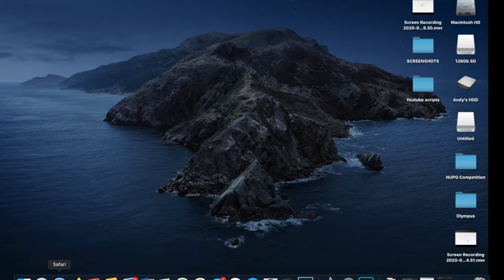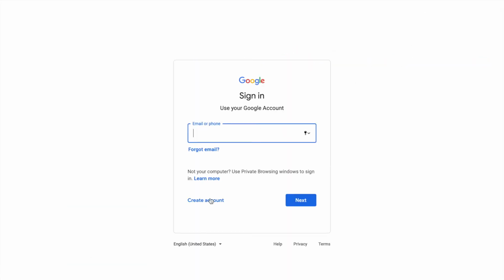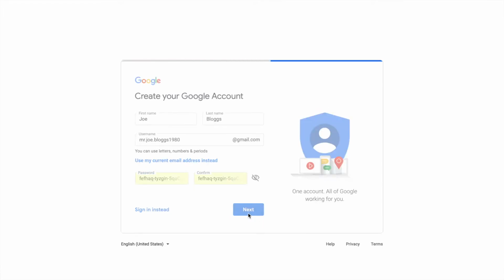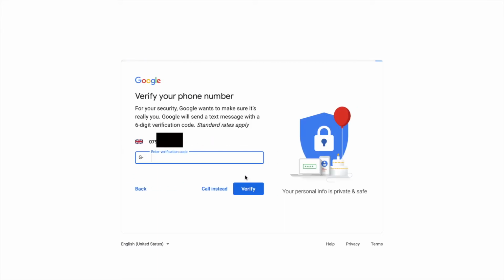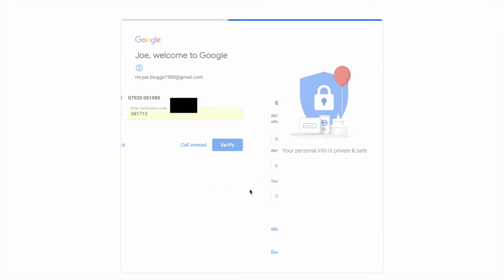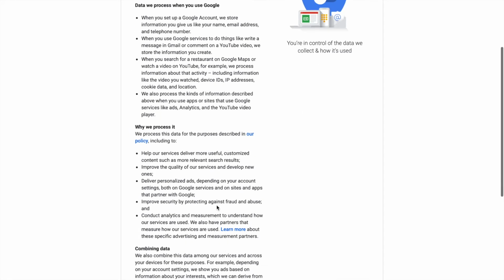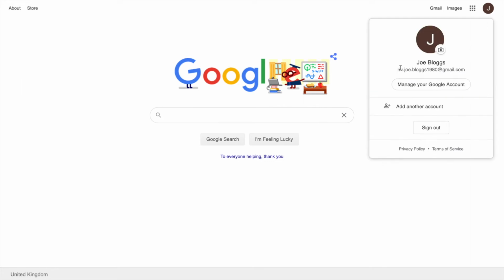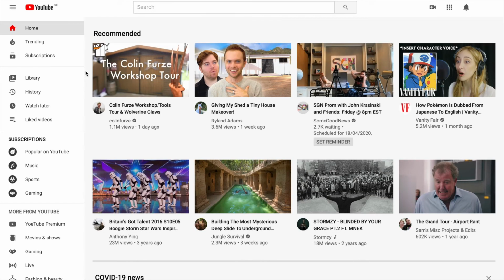How to setup a YouTube Account, How to Setup a YouTube Channel, Create a YouTube Account in 2020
If you need to know how to set up a YouTube account, so you can watch, like, comment on YouTube videos - keep watching as I'm going to show you how you can set up your YouTube account so you can subscribe, like, share and leave comments on YouTube videos, you could even setup your own YouTube channel!

In this video I'll show you how to create a Google and YouTube account. I'll show you how to setup a YouTube account in 2020! By creating a YouTube account you can even create your own channel!

I made this film because I noticed more people without a YouTube Account were watching my videos, than those with a YouTube or Google Account so none could like or subscribe. I was sending them to someone else's video. If I send you to my own, I get more Views, Likes, Comments and Subscribers.

A step-by-step beginner’s guide, starting from your desktop, open up an internet browser and go to Google, Click sign in and then click create account, Click for yourself, Then you need to type in your first and last name. For this I’m going to use a made-up name joe Bloggs, Because I already have an account. Then create a user name mine will be Mr.Joe.Bloggs1980 because that was the year I was born, and there's probably more than one other Mr Joe Bloggs. For the password I'm just going to use the Google generated extra strong one, Then click next, it then asks me to verify. So enter your mobile phone number, and it will send you a text message with a code number in.
You then need to enter this to authenticate your account, manually enter the code number  you receive. Click verify. So now it wants some personal information to help you recover your account,
You don't need to add another email if you don’t want to, but you do need to enter a date of birth.
Then select your gender for this mine is male. Click next. Then Google offers you more things that you can get from your account if you wish, I click skip here. Then click confirm. Now we are brought back to the Google home page,
Notice up at the top we can see the round icon with the letter J for Joe Bloggs, clicking this shows we are now logged in. You can manage your account here by adding photographs or more details if you want to. There you go that is it all done!

✅ Thanks to: Steve Caveman, Ali my Mermaid wife, Garry Sidemount Bob, JSSADC, Maria BSAC, Matt @BikingArborist, Steve ENT, Mr Standish and Andrea my hairdresser.

✅ Tools and services I recommend:
The camera I use to shoot videos:

'Outside In'
Written By S.L.J. Kalmeijer
Performed & Produced By Sounds Like Sander